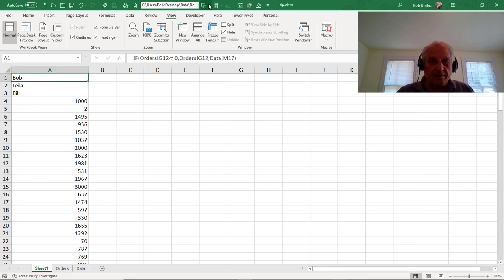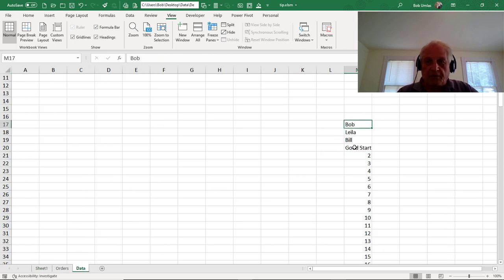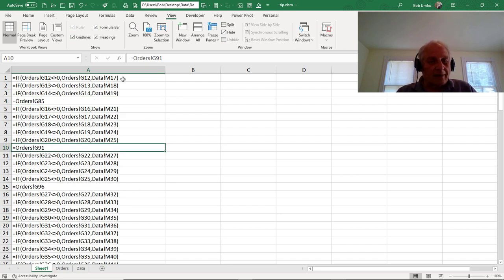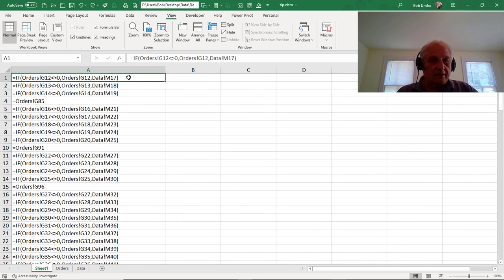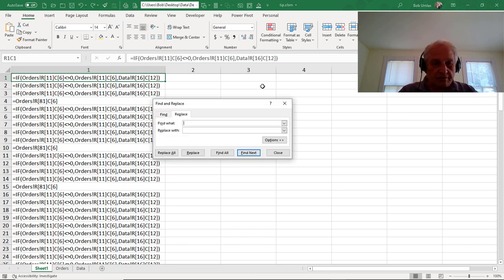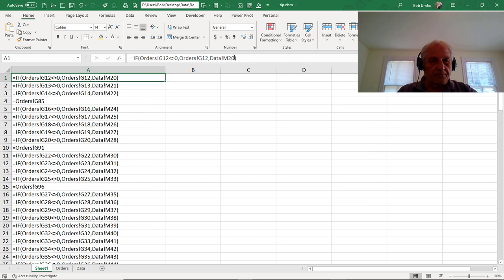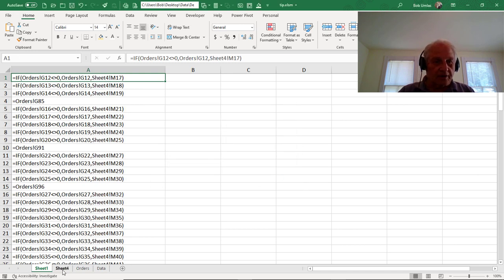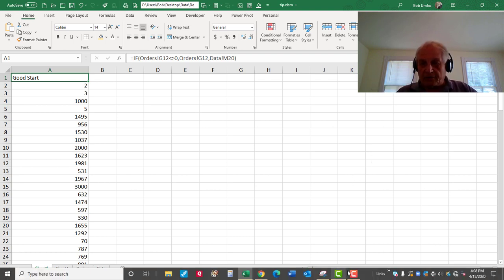Unusual Change references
Make unusual changes to references